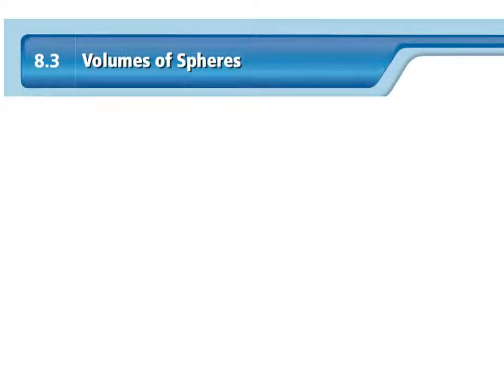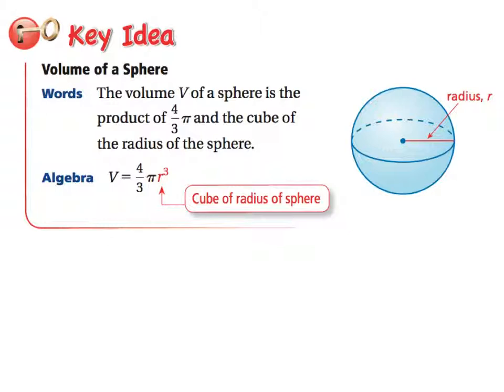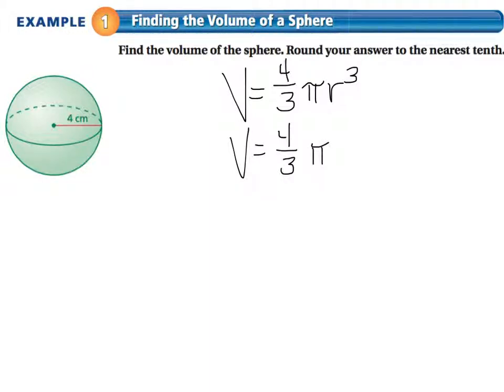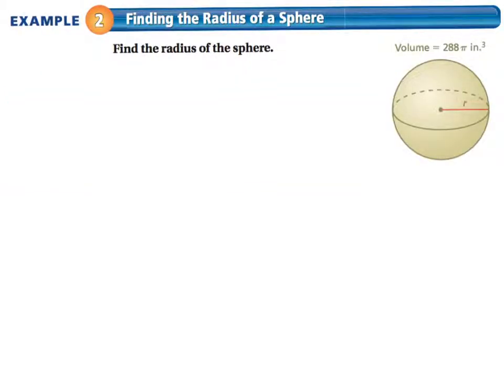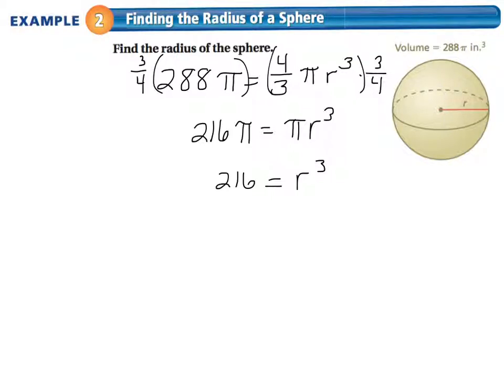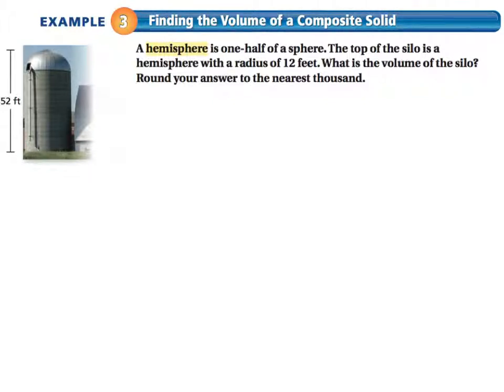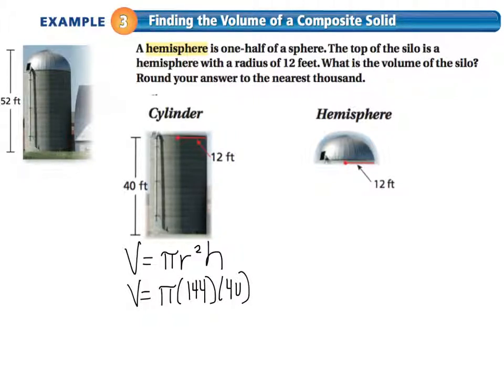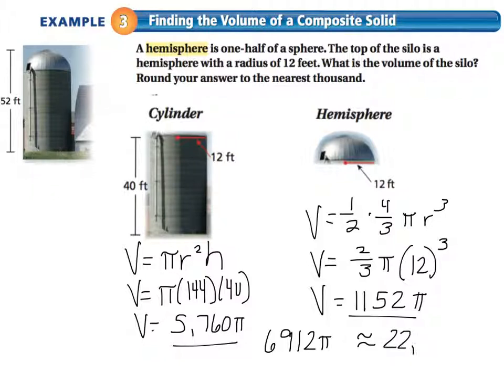6th TAP, section 8.3- Volumes of Spheres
Volumes of Spheres